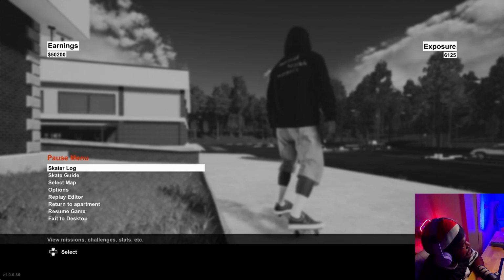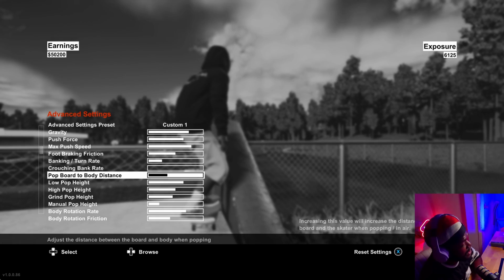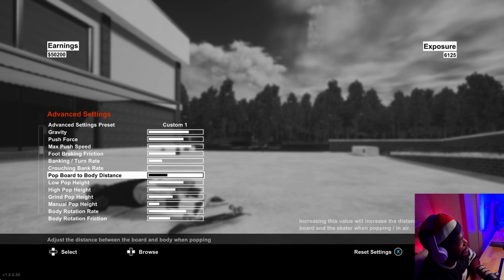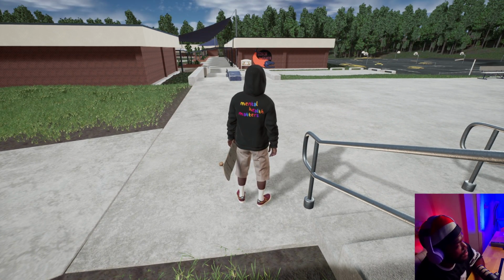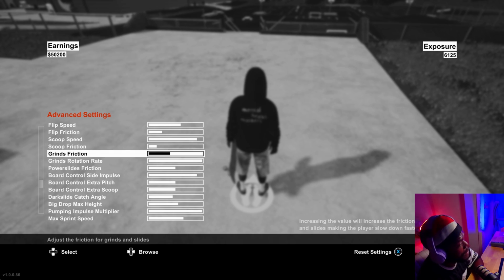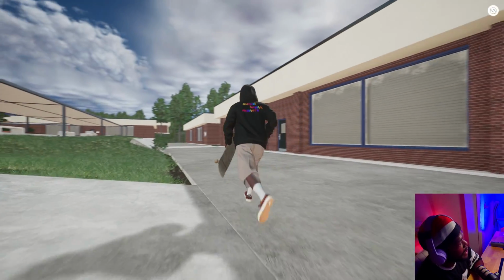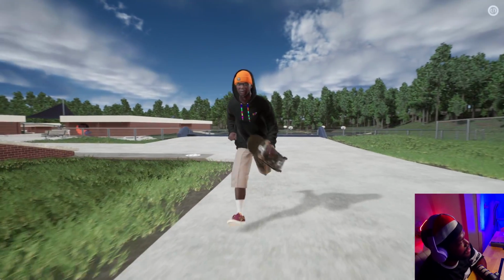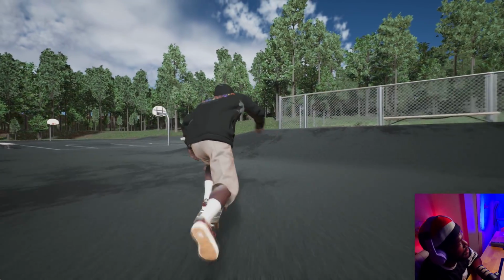Session but you finally got your settings right (4K 60FPS)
this game is almost GOATED even with all of its flaws, but its difficult to find a place to skate! Lots of spots feel clustered, and between finding great spots your settings make the game feel weird! If you follow along with this video you will be able to copy my settings and make it worth playing that is for sure! subscribe if you would like to see more gameplay! i will be posting these types of clips all the time as i record them from a live stream.